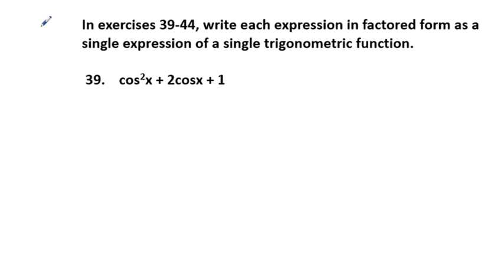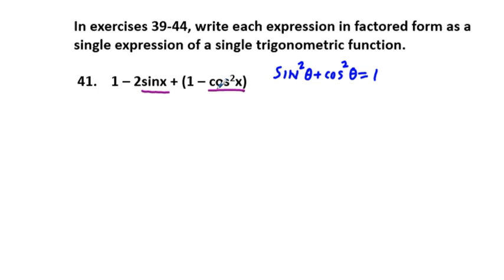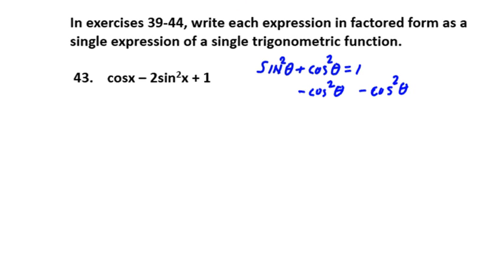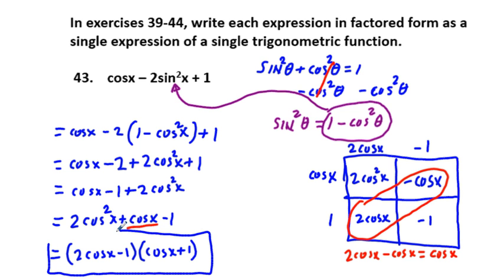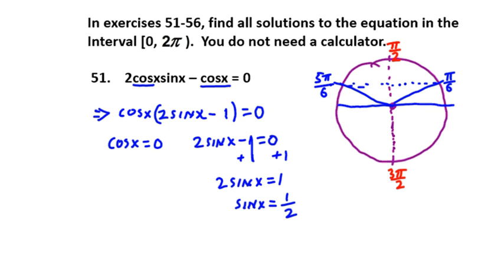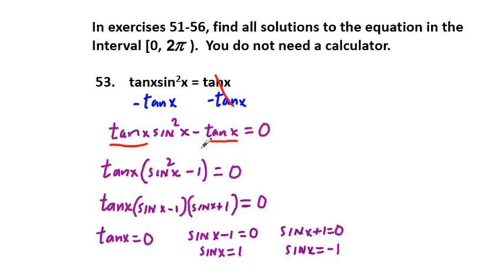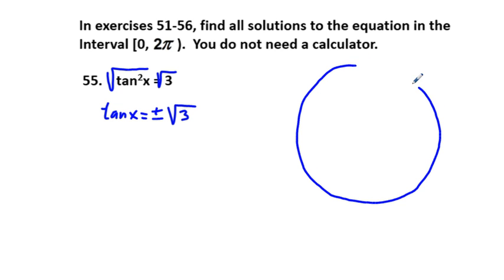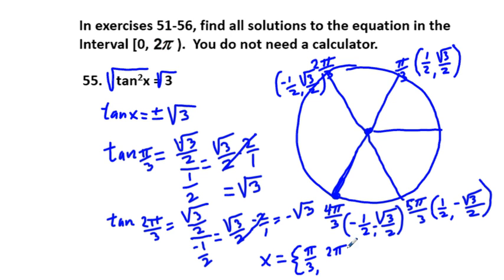Precalculus Chapter 5.1 Exercises 39-44 and 51-56 Factor and Solve Using Trig Identities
Chapter 5.1 Exercises 39-44 and 51-56 Factoring and Solving Equations Using Trig Identities